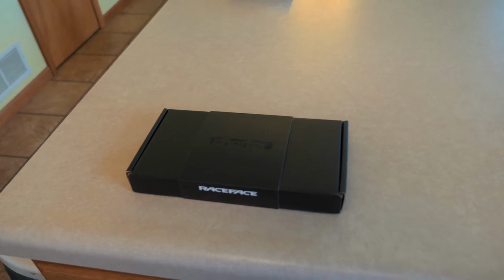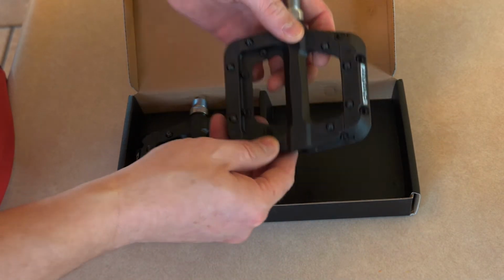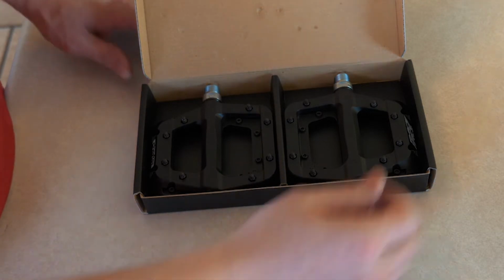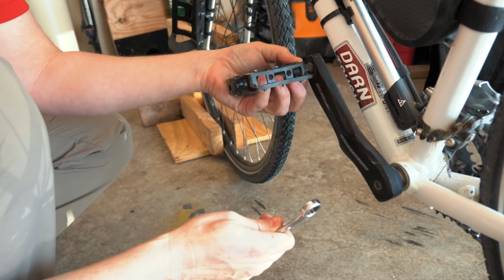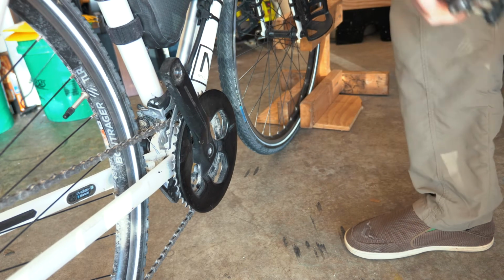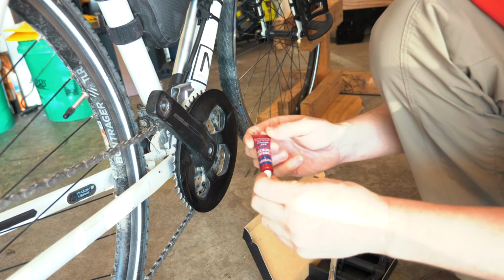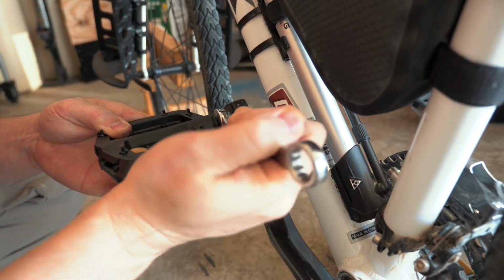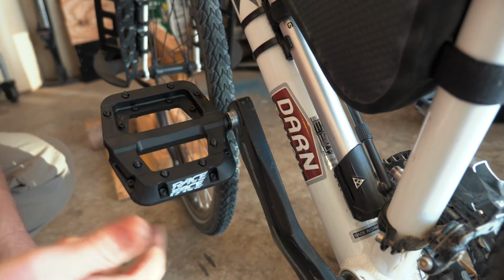New Pedals | How to Install on Trek FX3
How to Install New Pedals on your bicycle.  Today we will install the Chester Race Face pedals on the Trek FX3.  Hope you enjoy.

Phone Holder
Brooks Proofide
Brooks Saddle
Bike Pump
Portable Stove
Bar Ends
Cook Kit
Cycling Socks
Gorilla Clip
Cycling Shorts
Battery Pack
Bigger Battery Pack
Cycle Touring Tires
Frame Pack
Cycling Camera